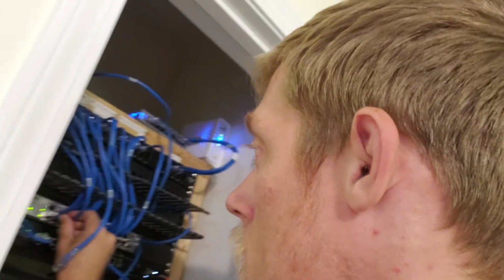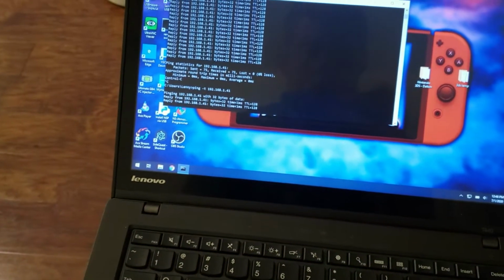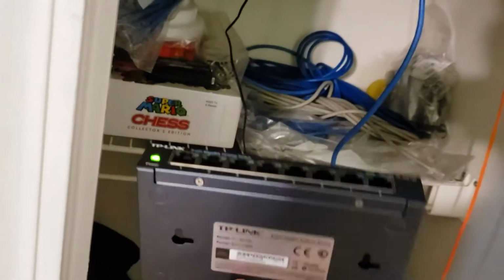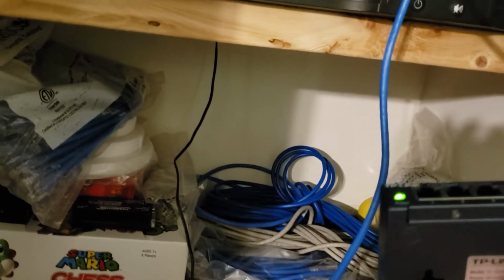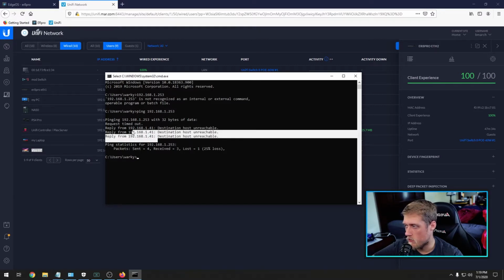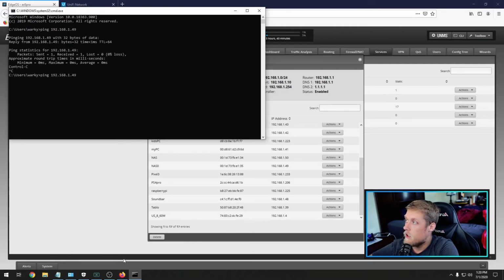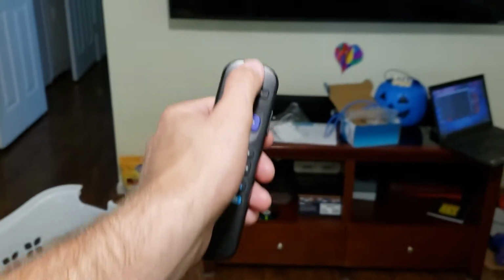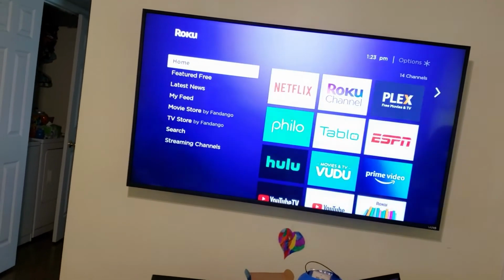Homelab issues, Can we fix it?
July started off with a bang, network issues arose overnight in my home network. I documented most of my steps I took to get my devices back online and funcitonal.